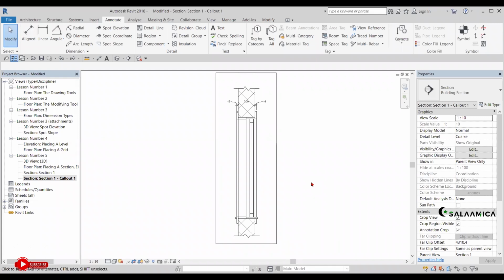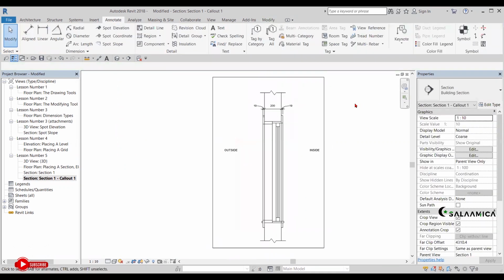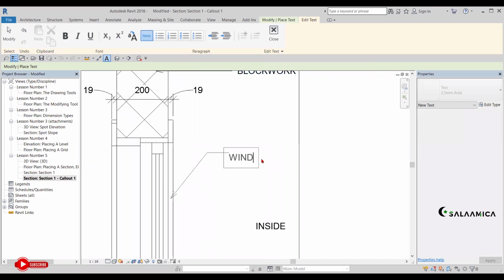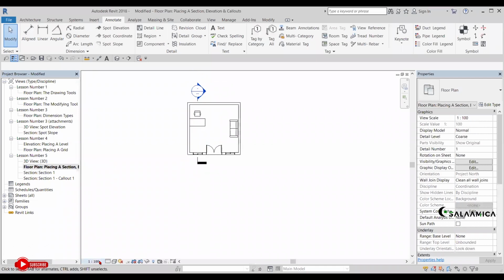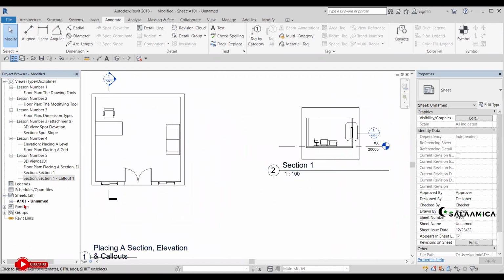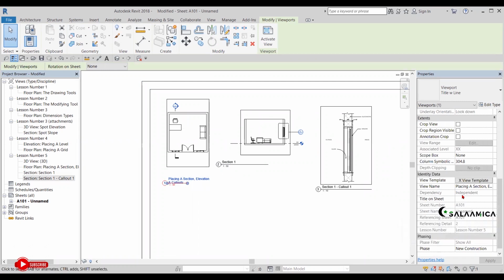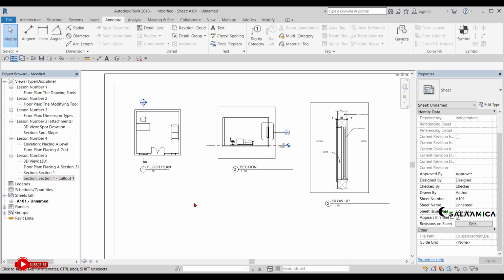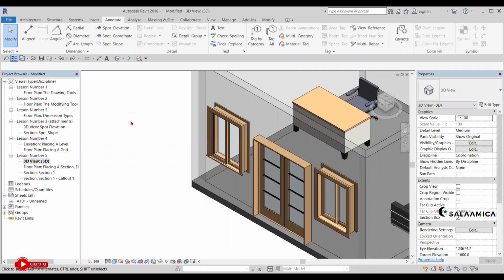Revit Combo for beginners class 19